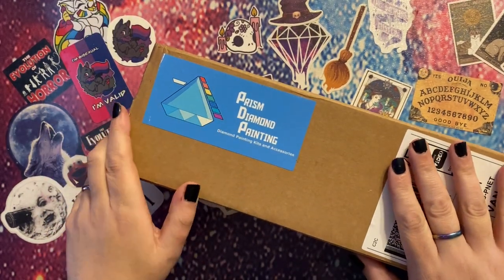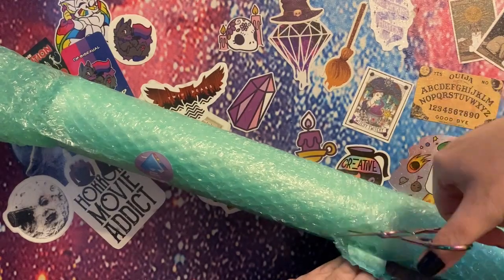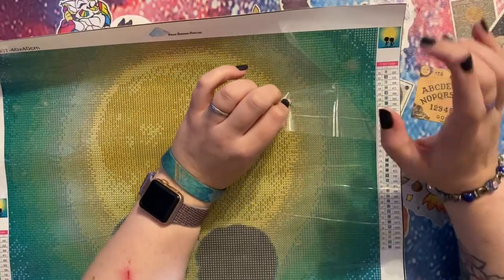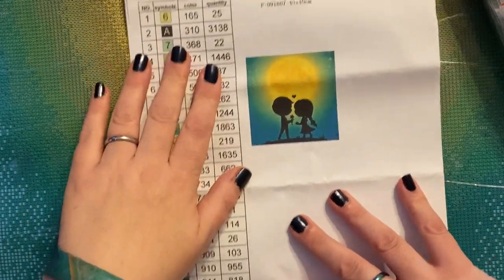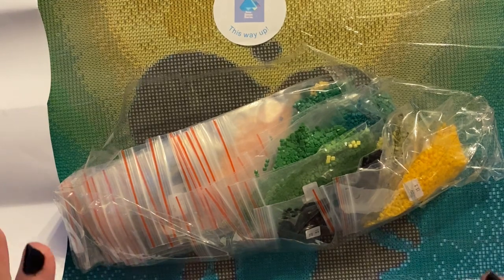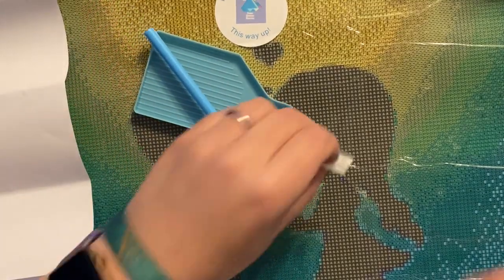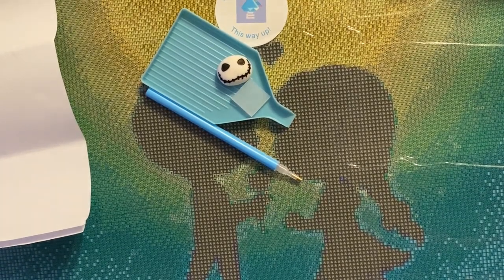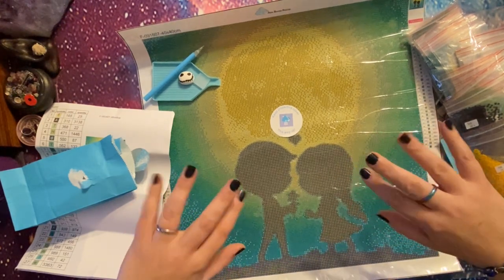Unboxing | Diamond Painting | Prism Diamond Painting | Cute Love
Trying out a new store
Cute Love from Prism Diamond Painting